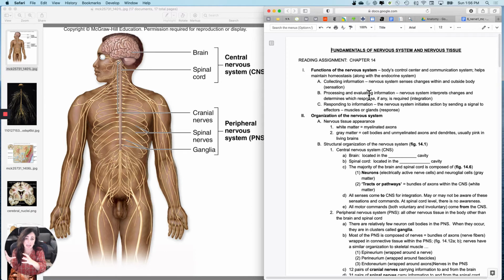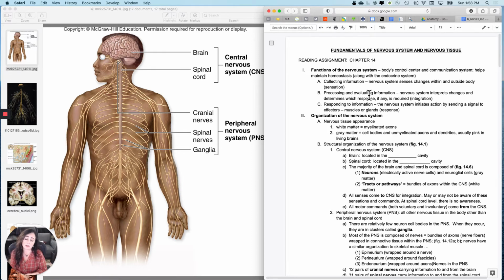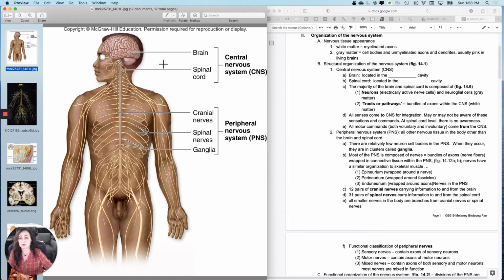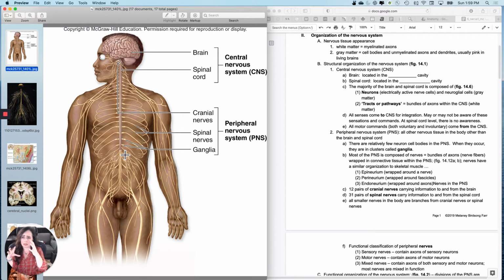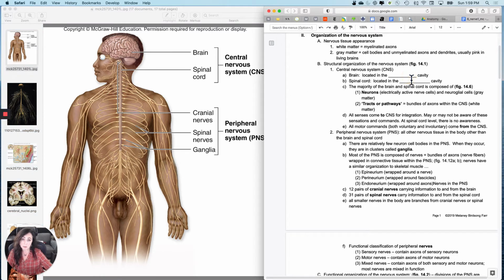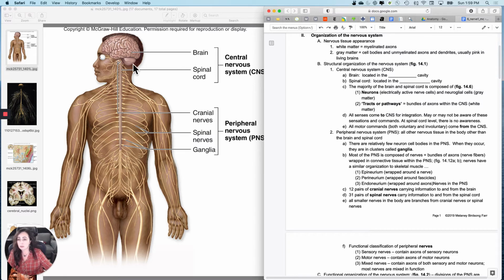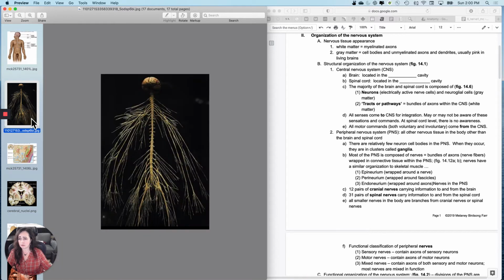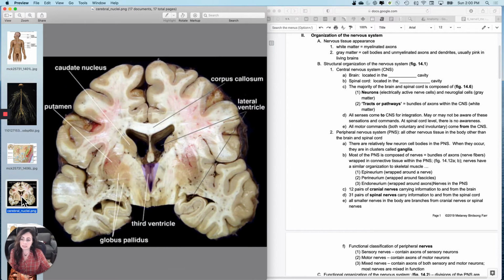Nervous organization1 Intro